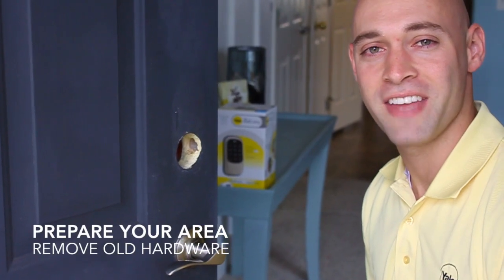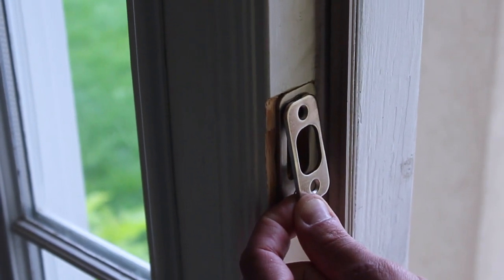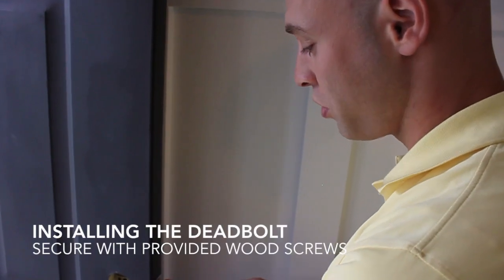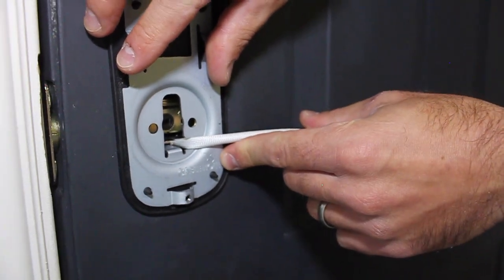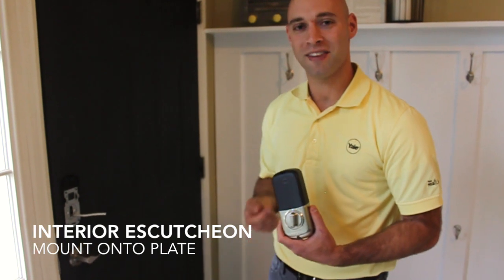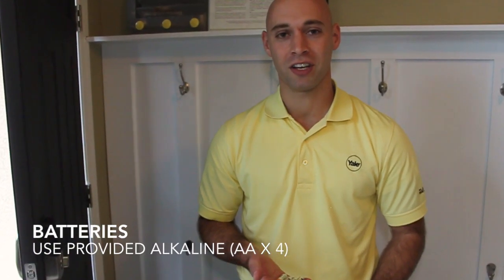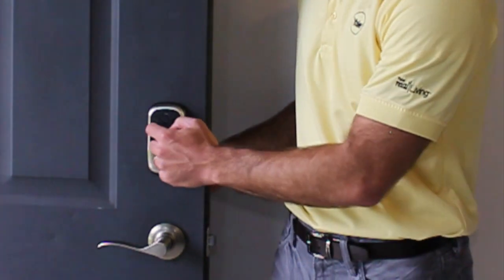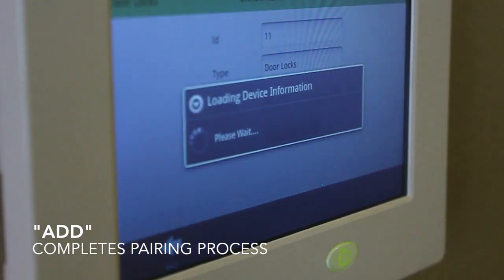Yale Key-Free Deadbolt Installation (and pairing with the IQ Panel)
This video shows you how to install the Yale Key-Free push Button B1L and pair it with the Qolsys IQ Panel.